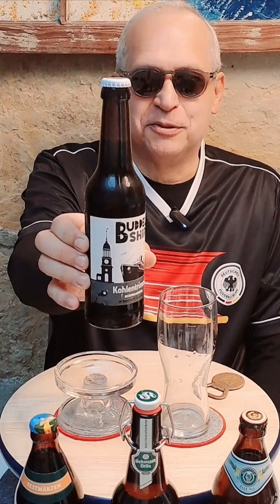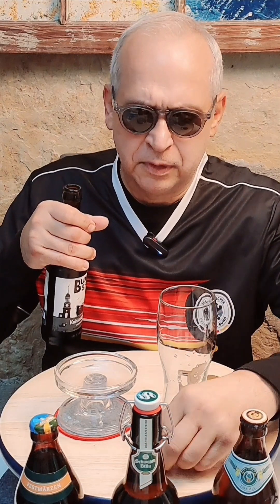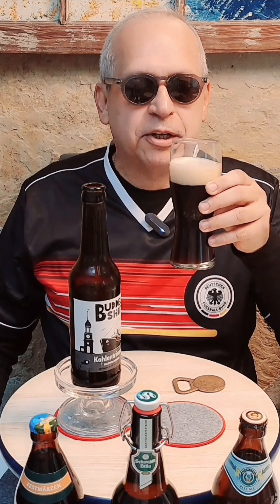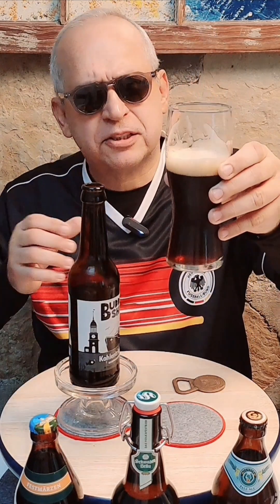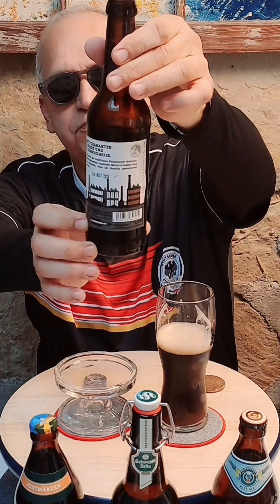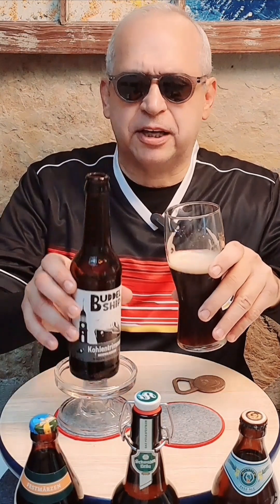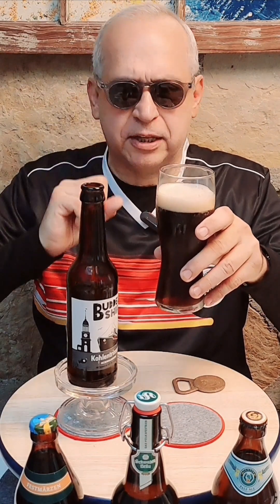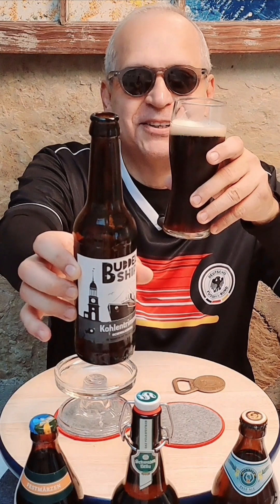BUDDEL SHIP🇩🇪HAMBURG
Kohlentrimmer SCHWARZBIER by BUDDEL SHIP BRAUEREI,  HAMBURG,  GERMANY. 5.3% ABV, 20 IBU. FULL BODIED WITH A DEEP FLAVOUR 👍
COFFEE & ROASTED MALT !